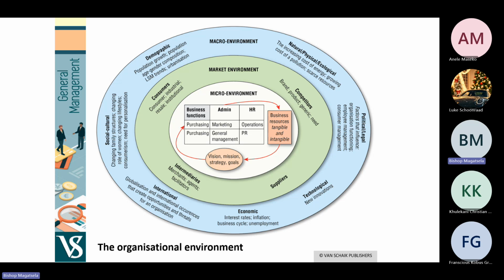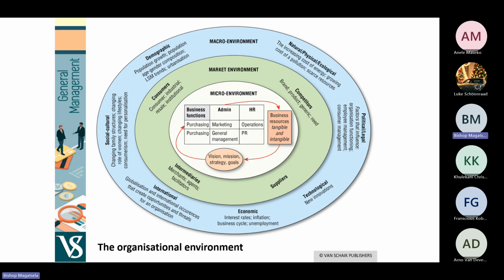LOMA6221 - LU3_The Business Environments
Business Environments Session